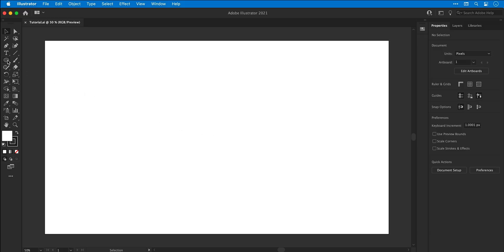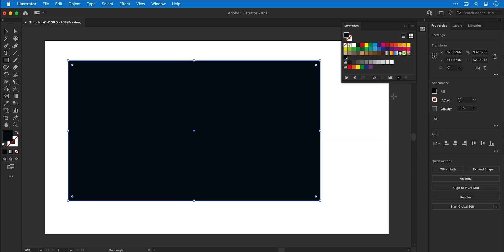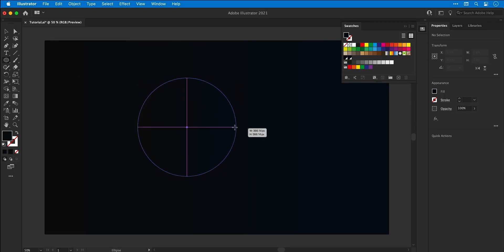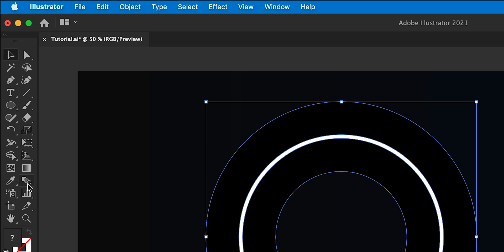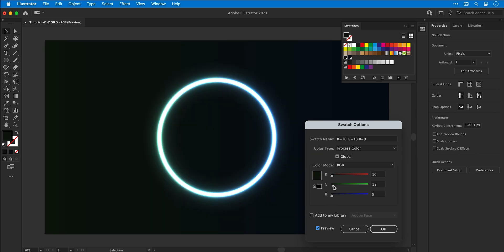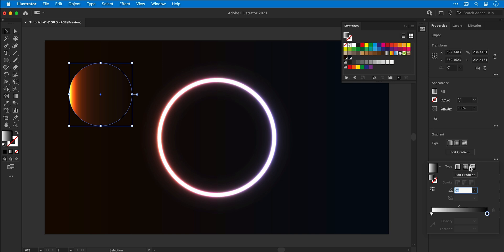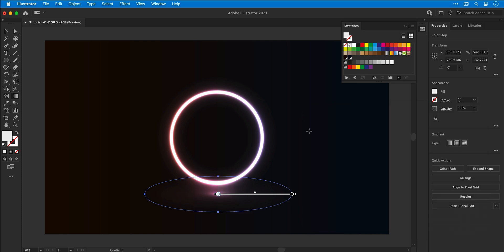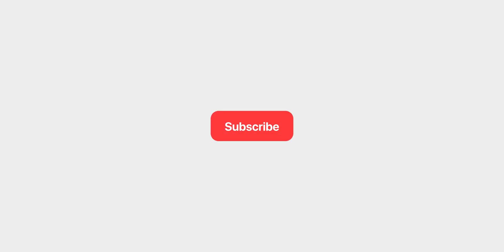How to Give Shapes a NEON GLOW in Illustrator